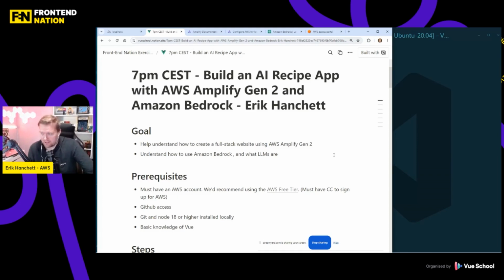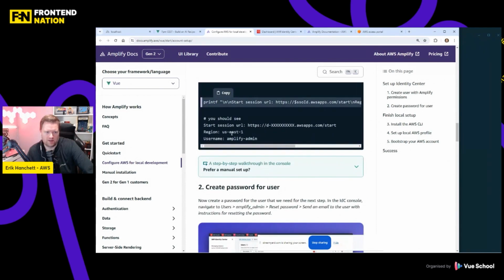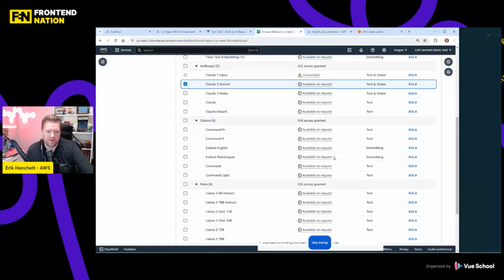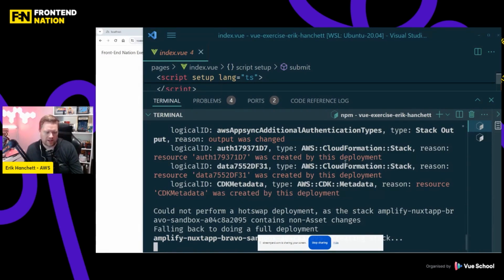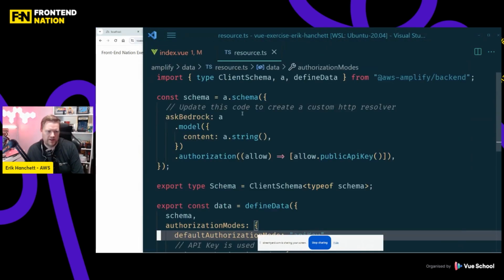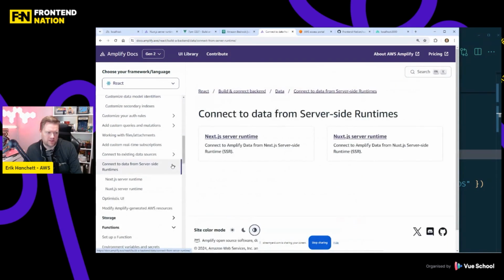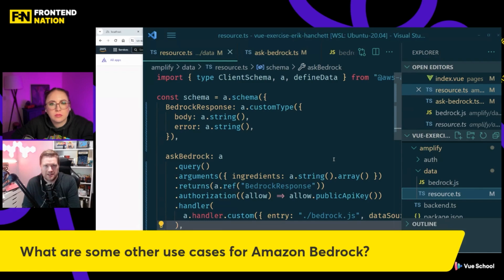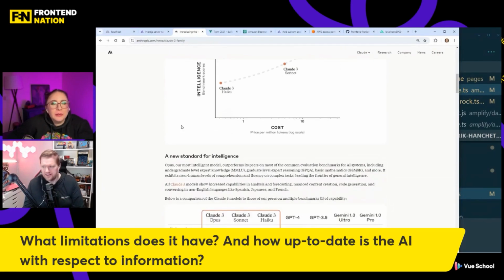Frontend Nation Forge: Build an AI Recipe App: AWS Amplify Gen2 & Amazon Bedrock with Erik H. (Pt 2)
Watch this practical walkthrough of building a recipe generator app using AWS Amplify and Amazon Bedrock. In this Frontend Nation Forge session, an AWS developer shows you how to:
- Set up your local development environment with AWS CLI and IAM Identity Center
- Configure Amazon Bedrock for accessing large language models
- Create a Nuxt.js app with Tailwind CSS
- Implement custom resolvers to connect to Amazon Bedrock
- Build a simple API for recipe generation

This step-by-step guide covers useful practices, common setup issues, and helpful tips for working with AWS services. Whether you're new to AWS Amplify or looking to explore AI integration in your apps, you'll find practical insights here.

Learn about additional features like image analysis with Claude 3 and deploying your app to AWS Amplify hosting. The video also touches on other use cases for Amazon Bedrock and discusses its capabilities compared to other language models.

Want to improve your cloud development skills? Watch now and get hands-on experience with AWS Amplify and AI services!